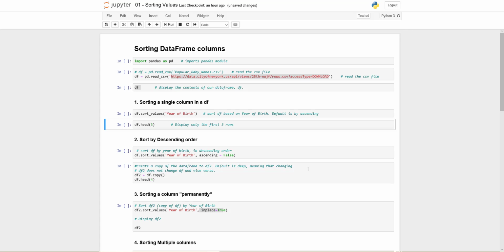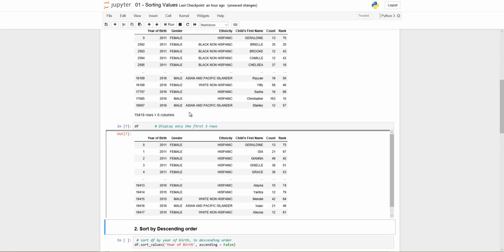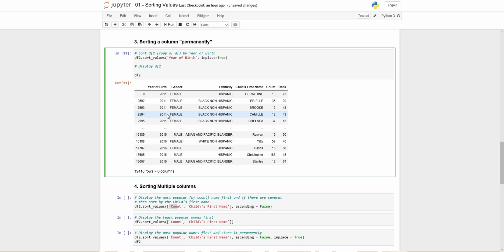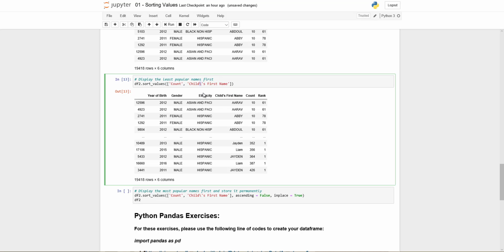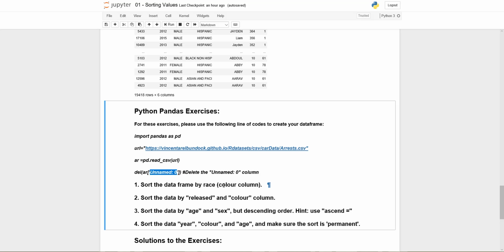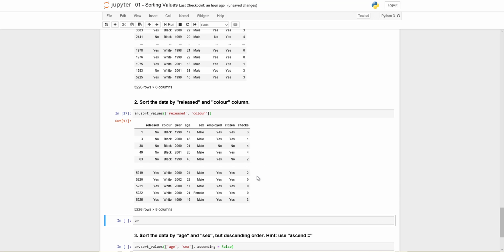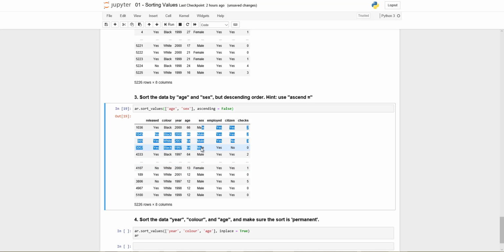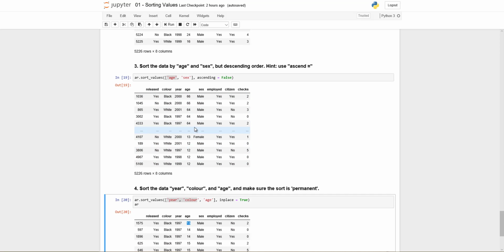Sorting pandas dataframe with pandas - Python practice exercises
To sort columns of pandas dataframe, we use dataframe.sort_values() method. Using Python and
Jupyter Notebook, this video demonstrates how to sort data.